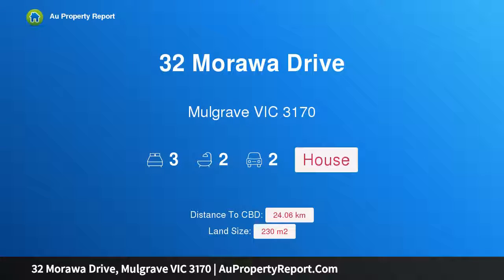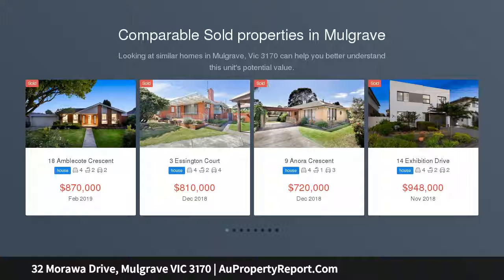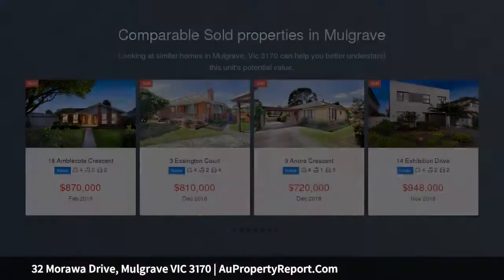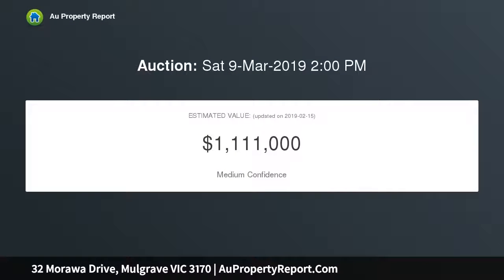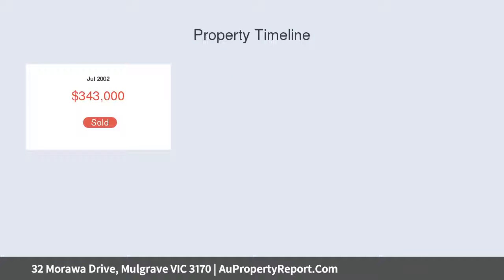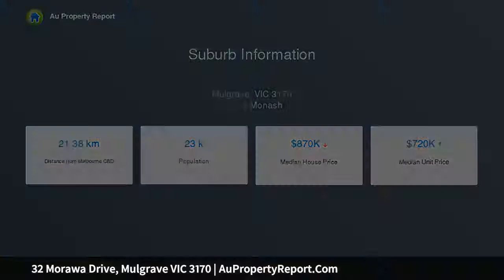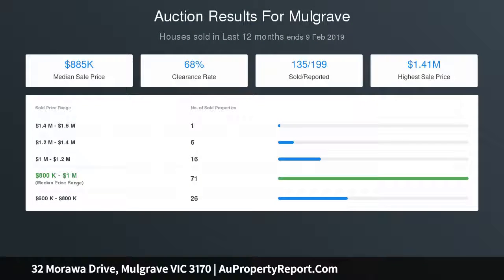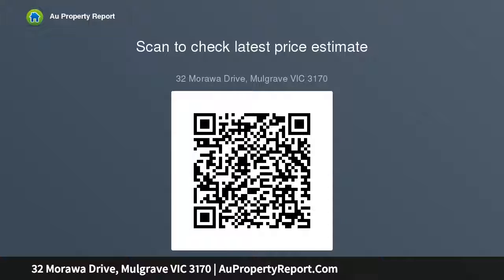32 Morawa Drive, Mulgrave VIC 3170 | AuPropertyReport.Com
32 Morawa Drive, Mulgrave VIC 3170
Property Type: house
Bedrooms: 3
Bathrooms: 3
Car Space: 2
STYLE &amp; SPACE GALORE  IN PRIME MULGRAVE LOCALE